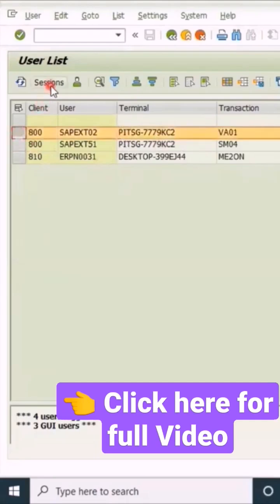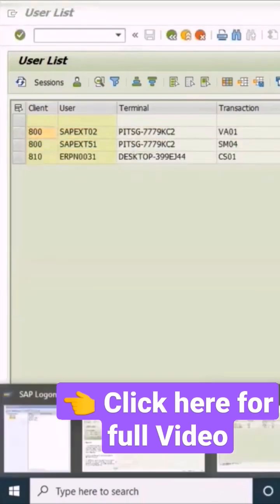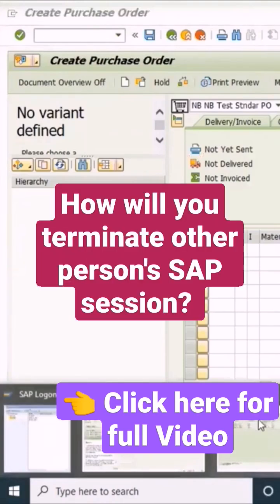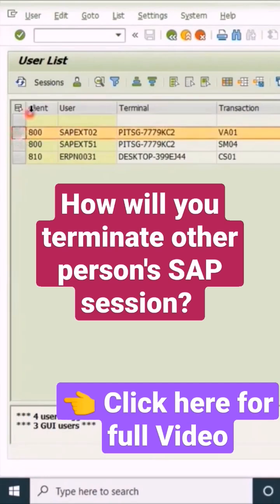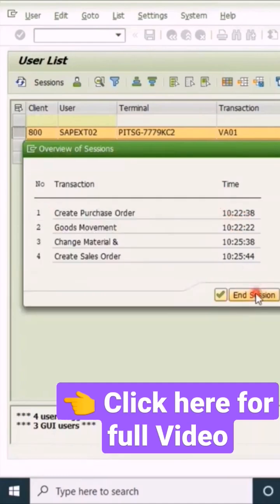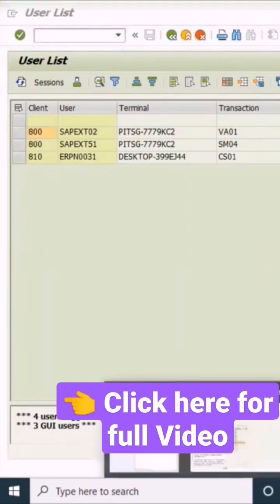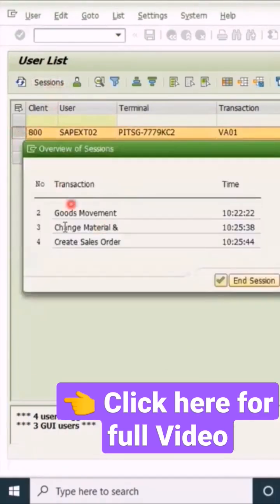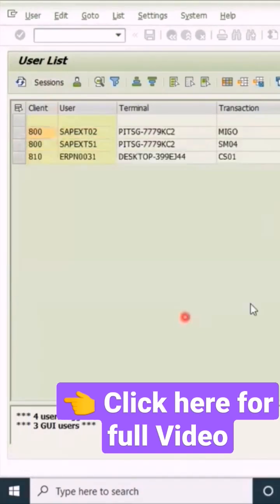How to terminate the session of other SAP user ID?